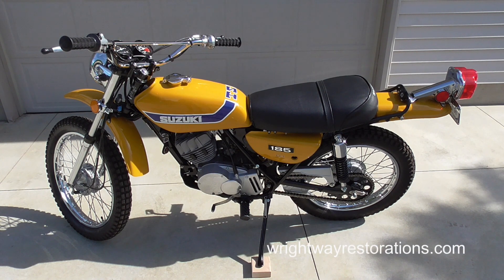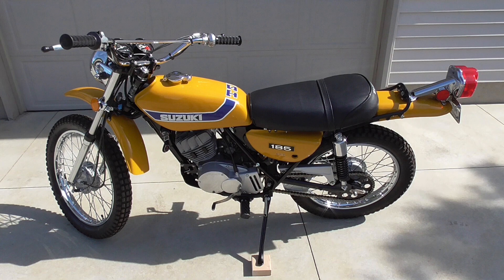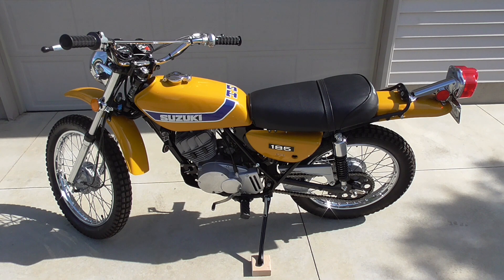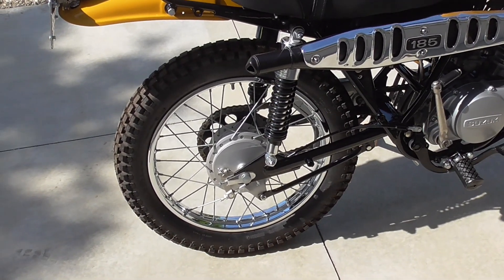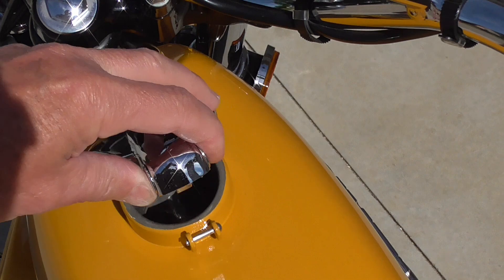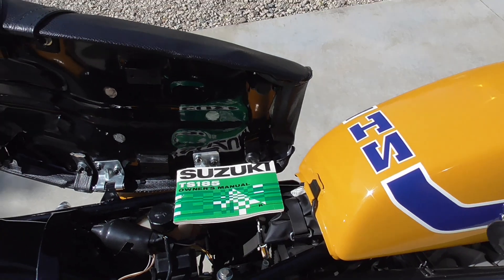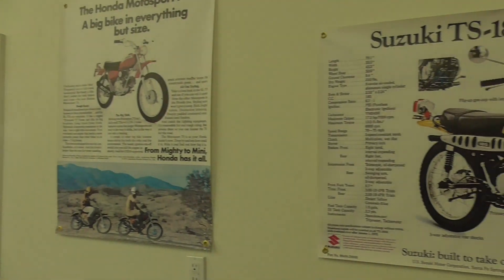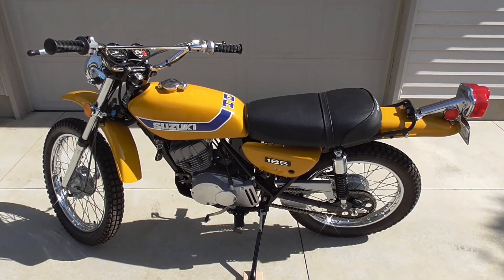Suzuki TS185 Restoration, Final Project Review --- Video #204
I do a final project review of the 1973 Suzuki TS185 I restored several years ago.